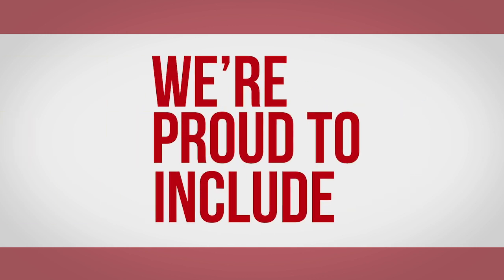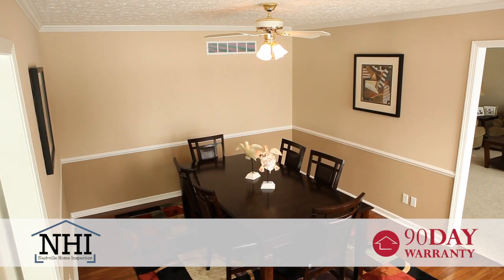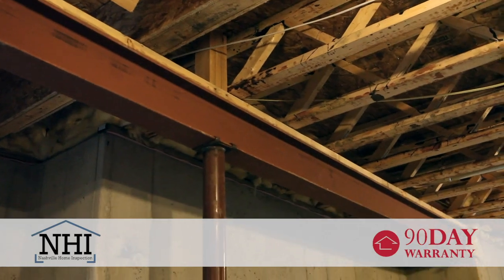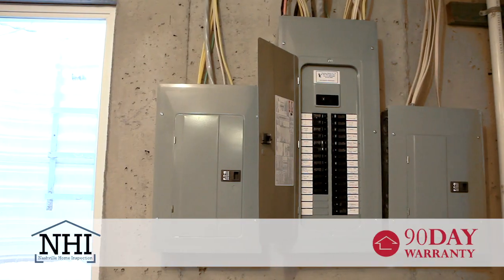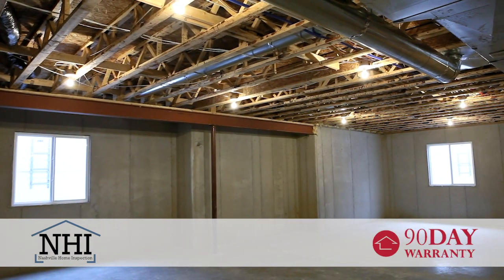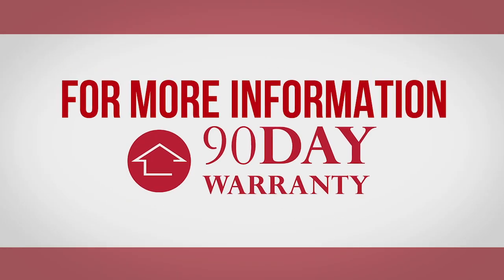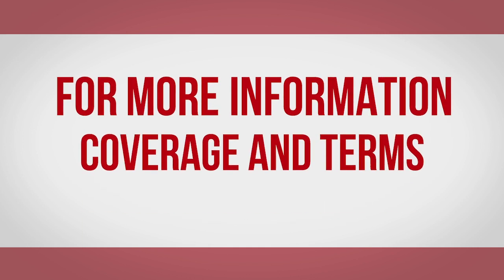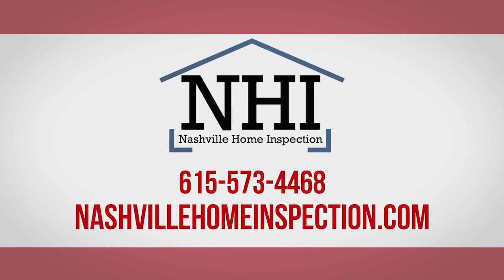Free 90 Day Warranty with every Nashville Home Inspection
Nashville Home Inspector

Free 90 Day Warranty with every home inspection.
Nashville Home Inspection - Way more than a home inspection!